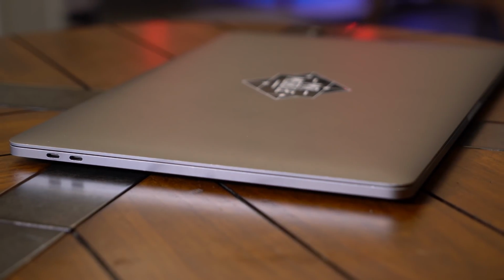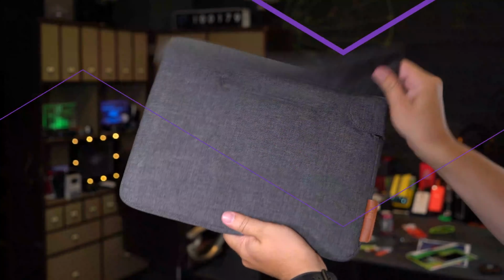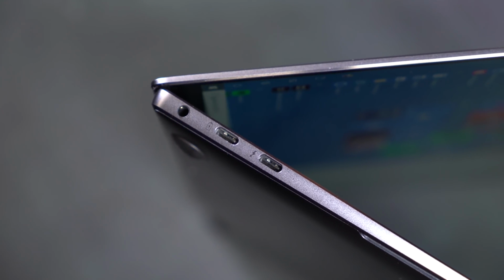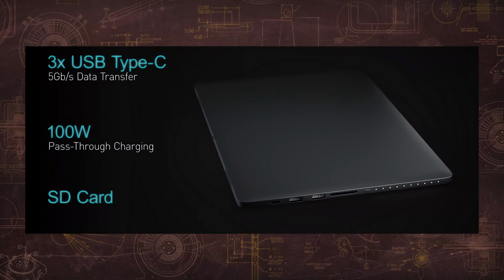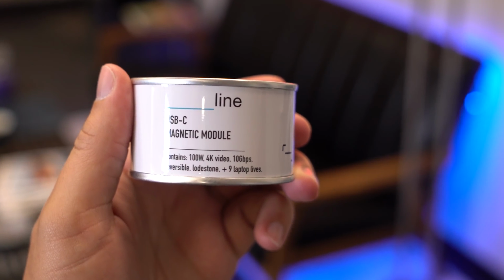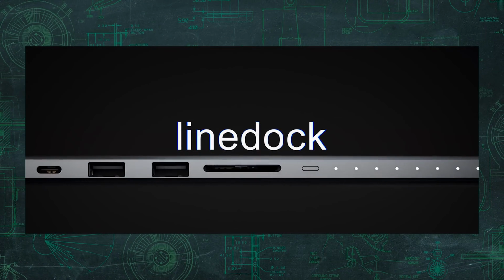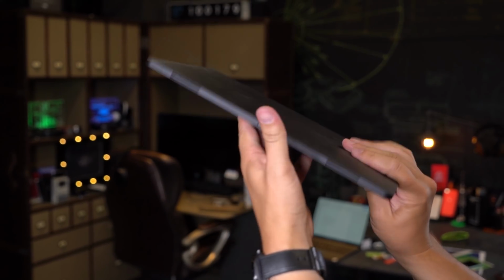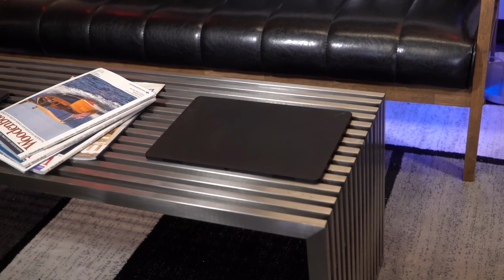Linedock: The Best Cure For Dongle Disease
[Linedock Review]

As the owner of a late-model MacBook Pro I’ve tried a lot of dongles and extenders to restore the ports that Apple so courageously omitted in its quest to make a thinner laptop. Linedock is the latest solution to this "dongle disease," and it doesn’t just promise extra ports: it packs a huge battery, an extra hard drive, and (in some models) active cooling to keep your laptop from roasting itself to death. But is Linedock worth the bulk and the cost? Let's find out, in the MrMobile review!

[ABOUT MRMOBILE'S LINEDOCK REVIEW]

MrMobile's Linedock Review was produced following a week with a preproduction Linedock review unit provided by Linedock. The review device suffered from a soldering defect that rendered its HDMI port useless and un-testable; Linedock has assured me that this defect is not present in the production Linedock models now shipping to buyers.

[MUSIC]

[SOCIALIZE]